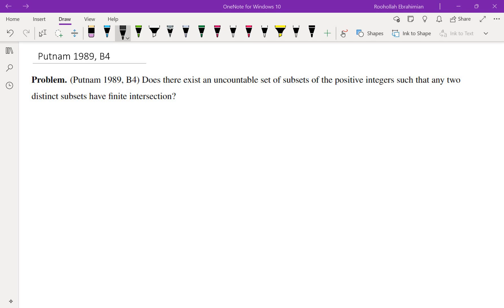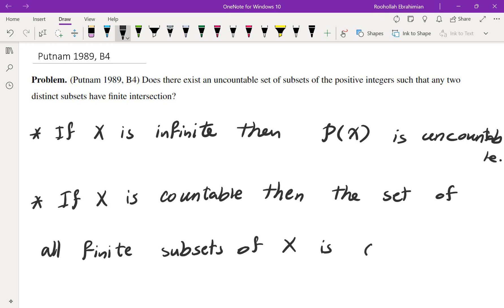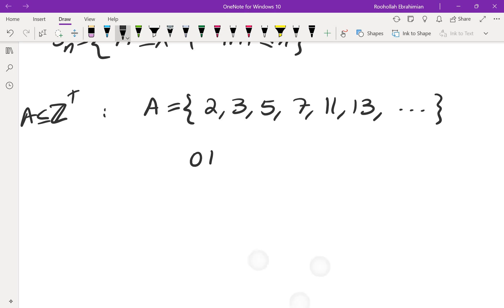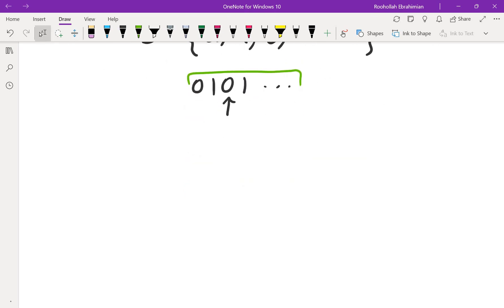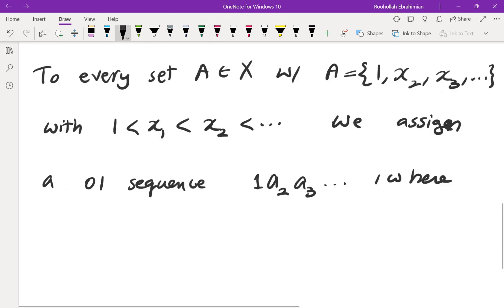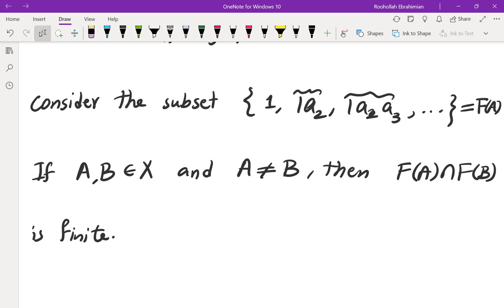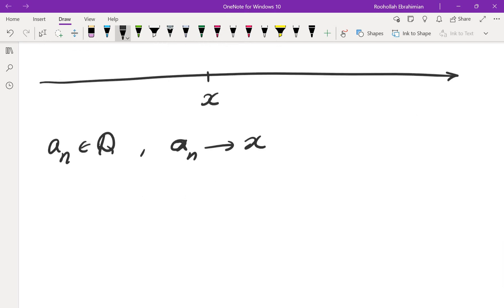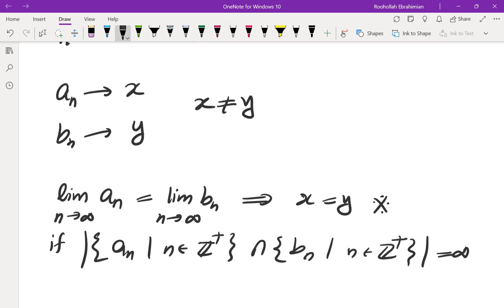Putnam 1989, B4; When Computer Science Meets Real Analysis; A Set Theory Problem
I solve Problem B4 from 1989 Putnam math competition. I present two solutions, one using ideas from computer science and one using ideas from real analysis. This set theory math competition problem has two neat solutions from different seemingly unrelated parts of math.